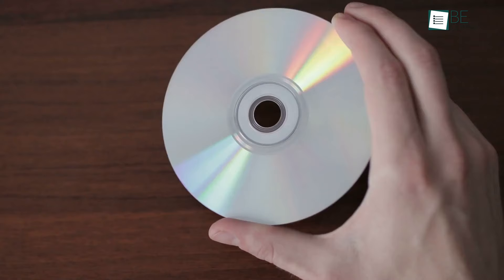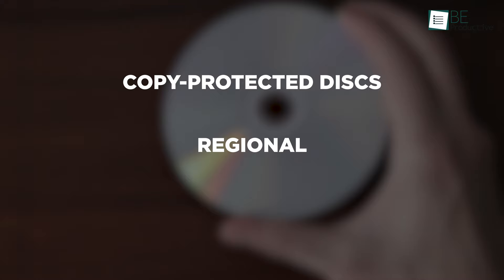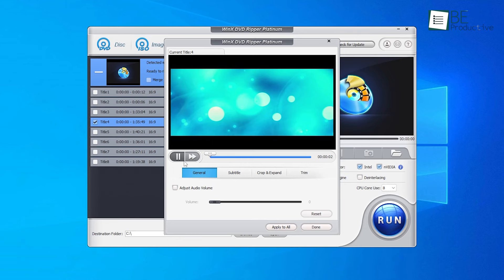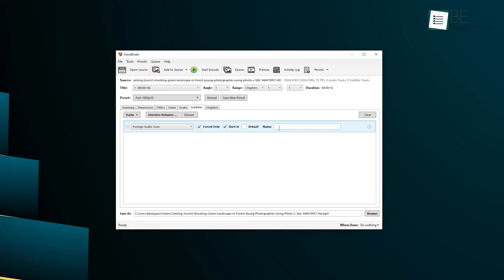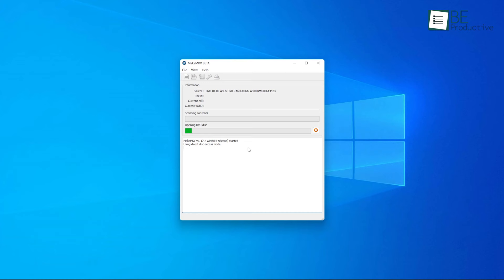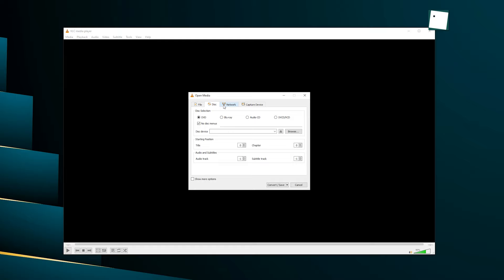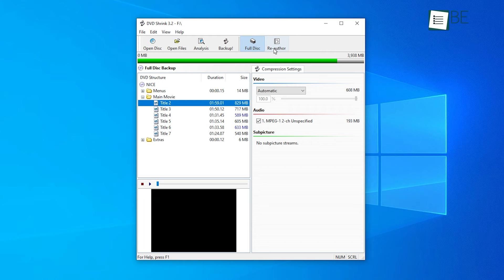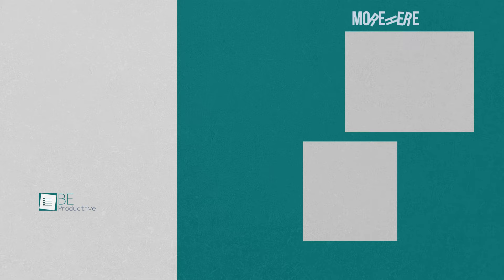5 Best DVD Ripper for PC and Mac Video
Whether you're looking to rip your DVDs and convert them into digital formats, we've got you covered with our list of the 5 best DVD rippers for PC and Mac. From WinX DVD Ripper's speedy performance to Handbrake's open-source flexibility, these software offers various features to meet your needs. So let’s get started with our list consisting of the 5 best DVD rippers for PC and Mac.

5 Best DVD Ripper for PC and Mac Video

Some best free DVD rippers for Windows 10/11 you might want to know

Hand Brake

Make MKV